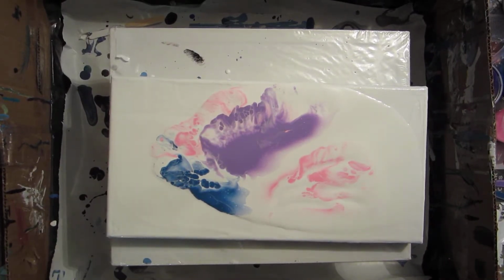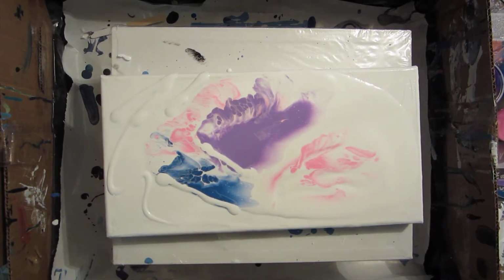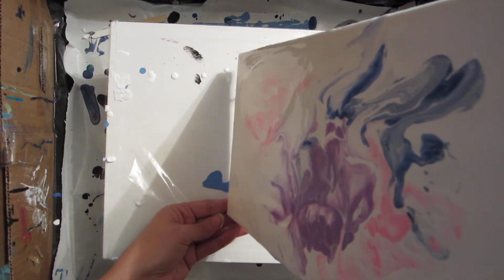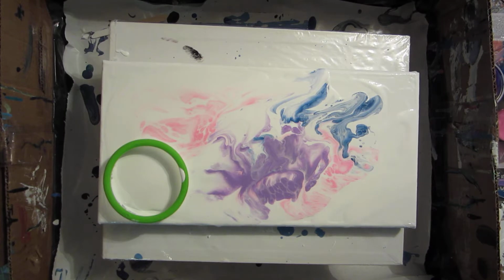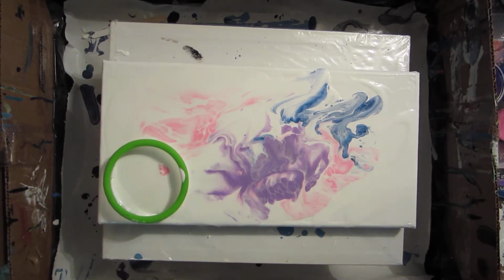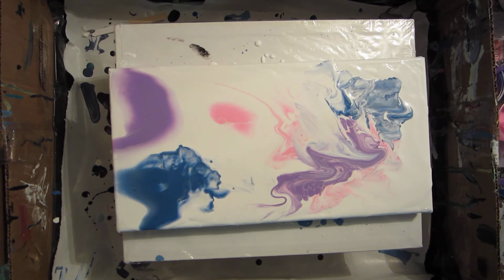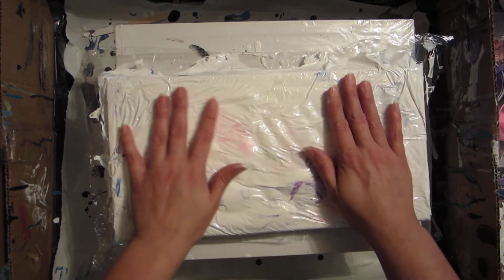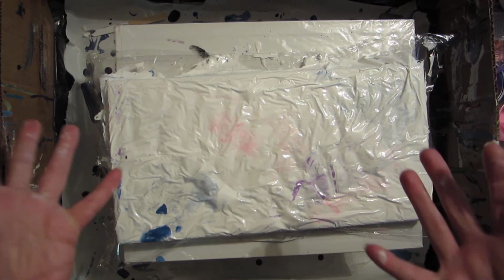78~ injection method 2 of 3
part 2 of the injection method.

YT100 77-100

If you would like to help my art grow please do so here
Much appreciated.
Thank you an much love